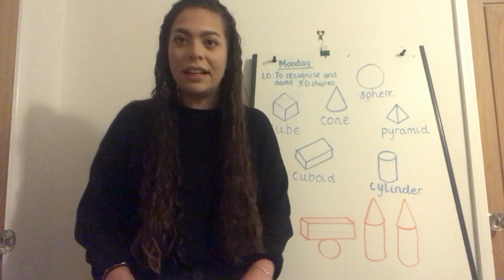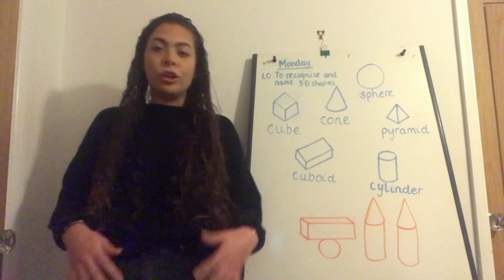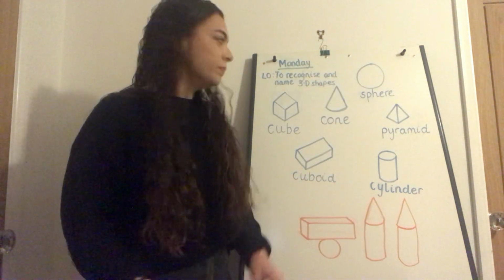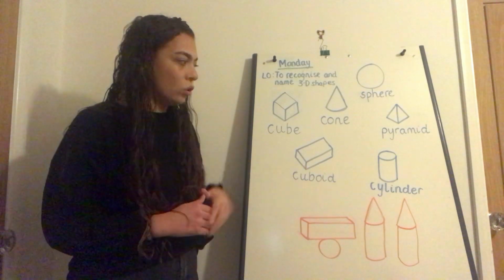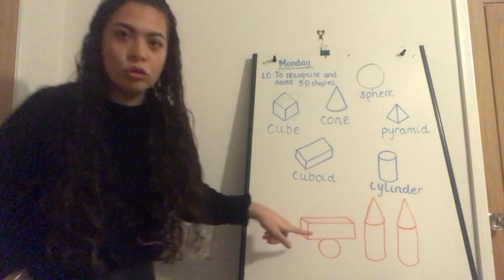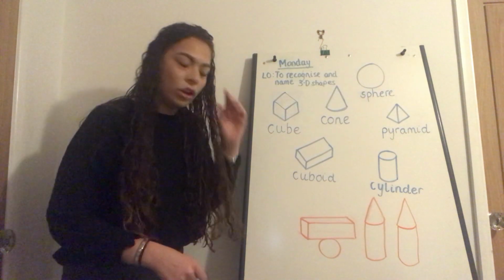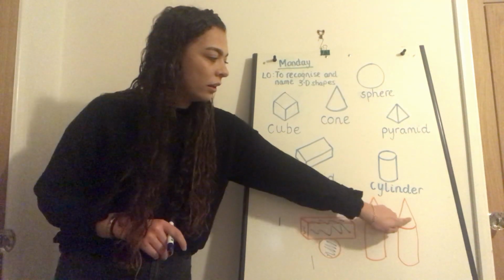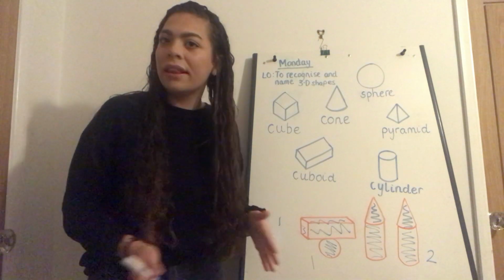Monday maths with Miss Springhall